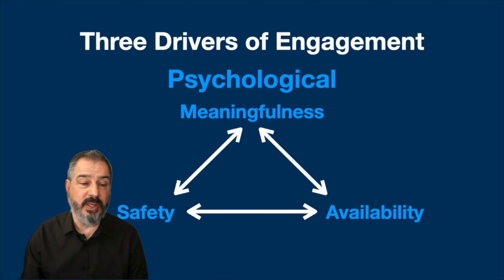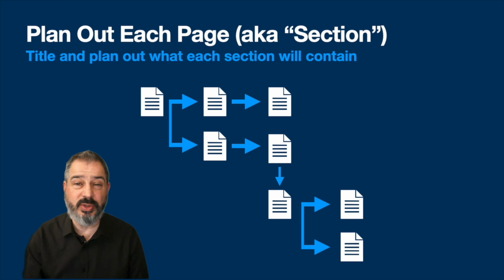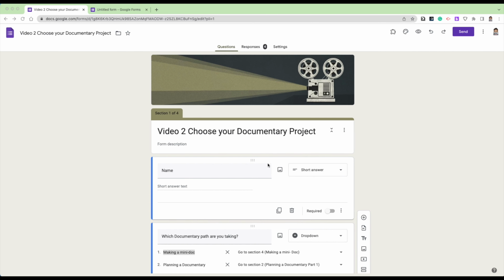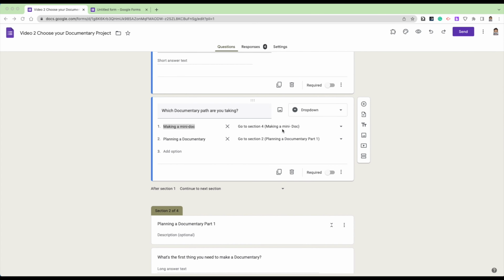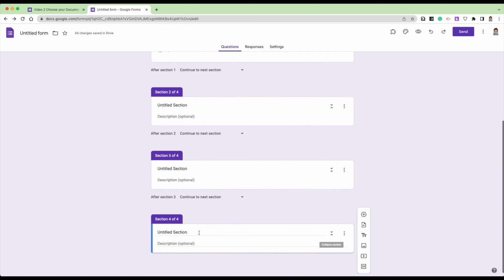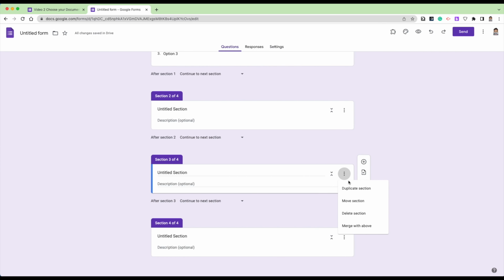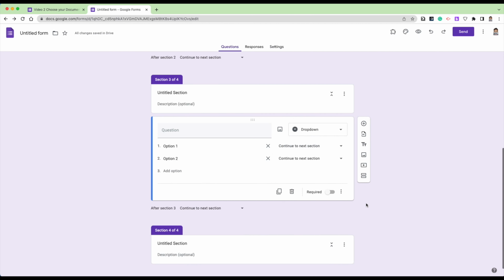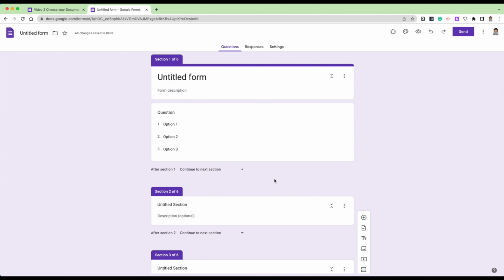Creating Multi-Section Google Forms With Choices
In this tutorial, we take a look at how teachers and instructors can offer student choice to drive engagement in learning and higher achievement on student-centered assessments.

0:00 Intro
0:24 Driving Engagement
1:19 Mapping-out Form Sections
1:49 Creating Multi-Section Forms with Dropdowns
4:57 Like & Subscribe/Credits